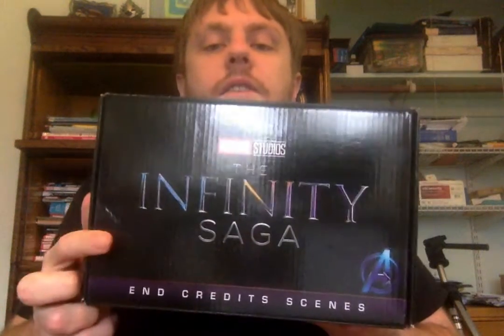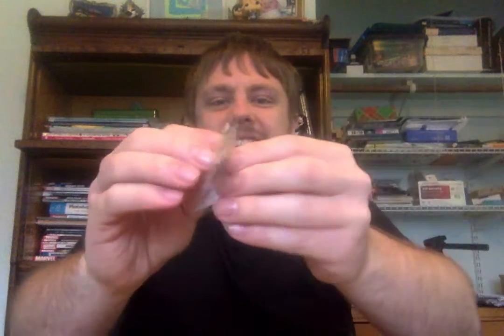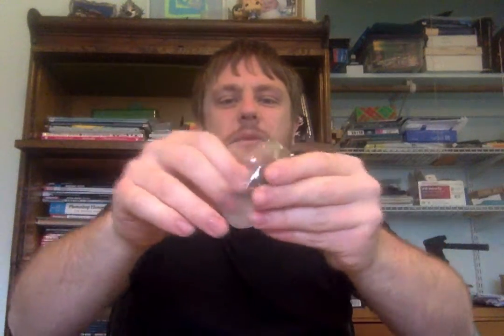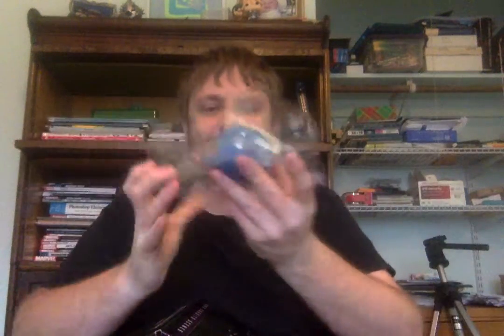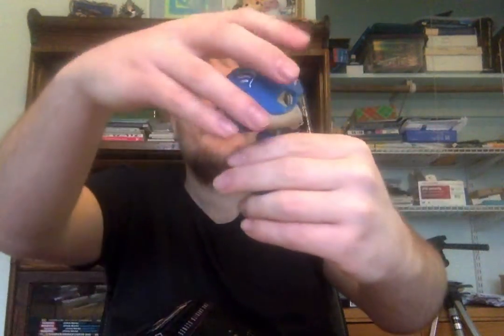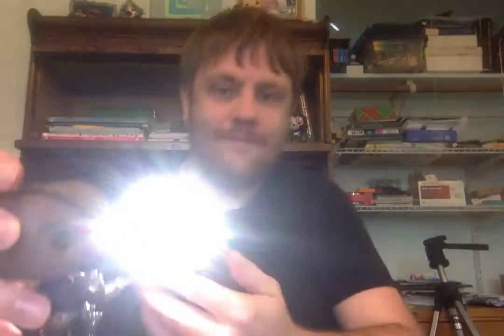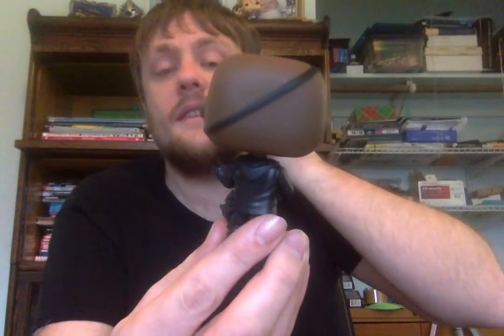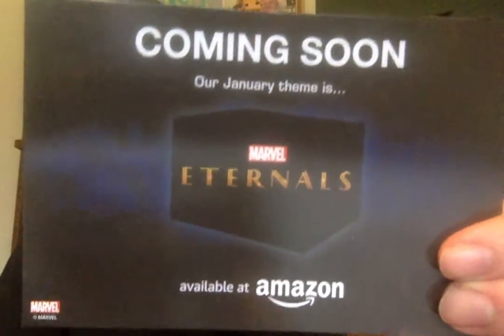Marvel Collector Corps - The Infinity Saga End Credits Scenes Unboxing!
I unbox the Marvel Collector Corps - The Infinity Saga End Credits Scenes box!

Where you will find reactions, unboxings, and hopefully more types of videos as I build my channel. I created my channel to entertain people around the world with my videos.

This video has been made to express my own opinion, I welcome all comments for opinions to be expressed on all my video, or the topic that the video is based on.

My Filming equipment:

Canon EOS Rebel T6:

LimoStudio AGG1318 Light Panel